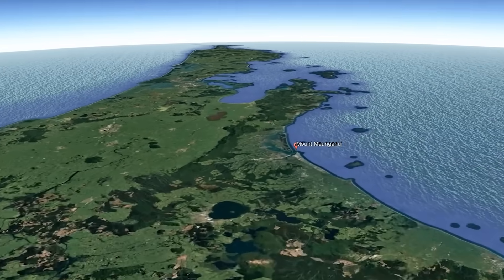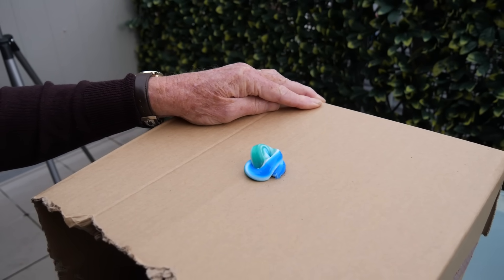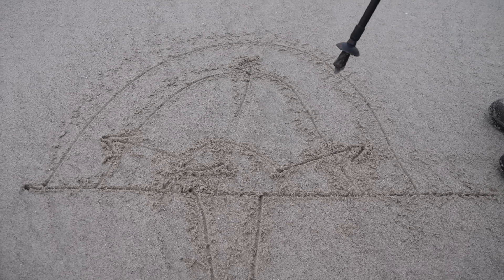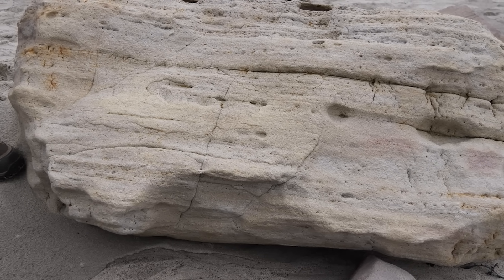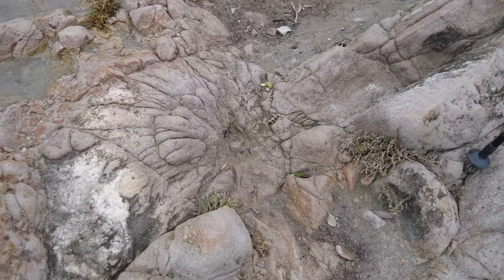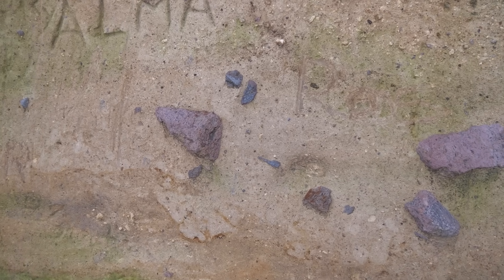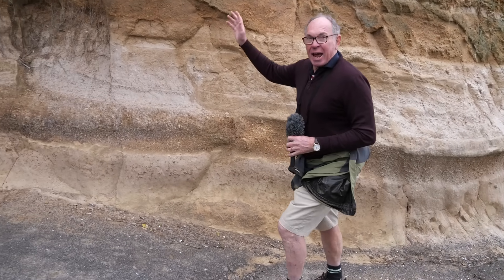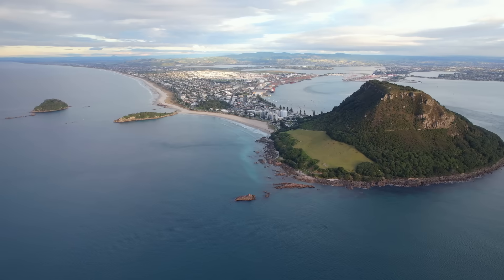MOUNT MAUNGANUI - A Lava Dome Explained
Bruce Hayward explains one of New Zealand's best examples of a rhyolite dome, and takes a tour to look at why it is this shape and what the rocks tell us about it's formation. Mt Maunganui is also known as Mauao.